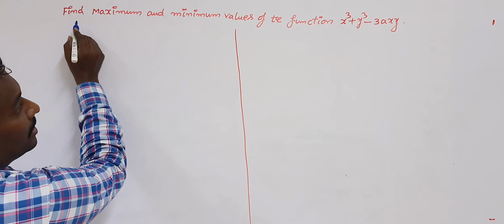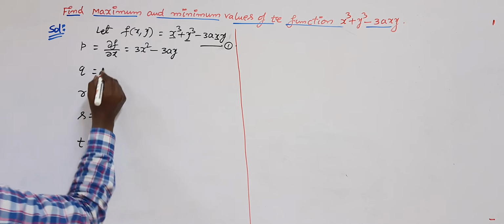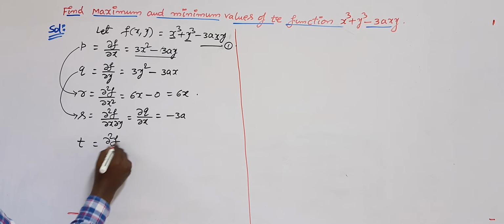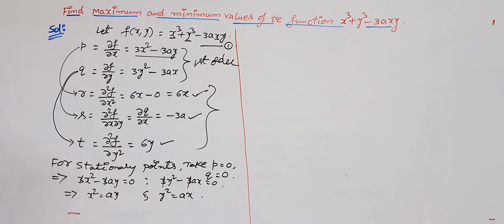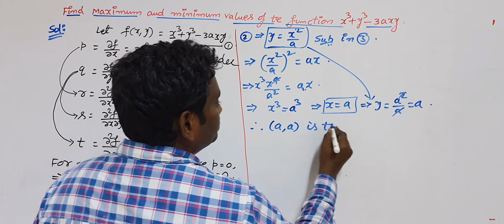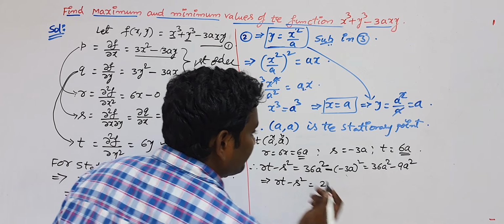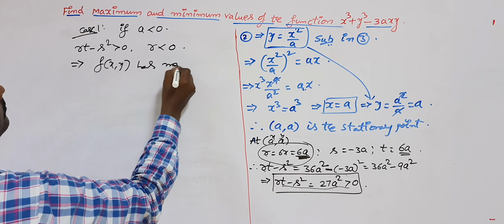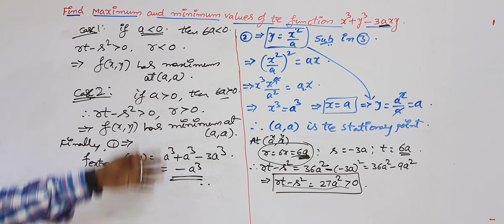21. EXAMINE THE MAXIMA AND MINIMA OF X^3 + Y^3 - 3aXY